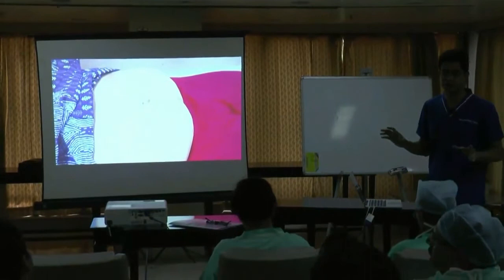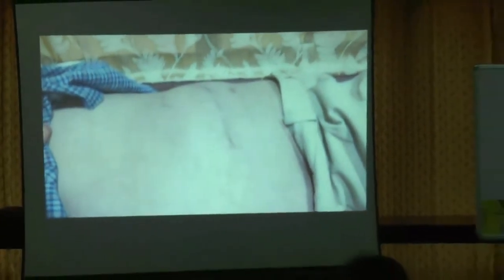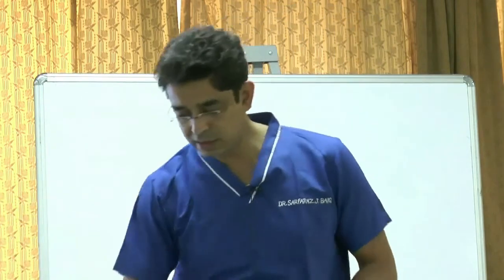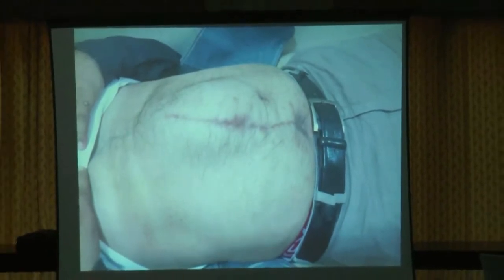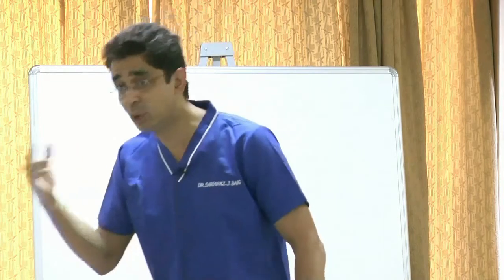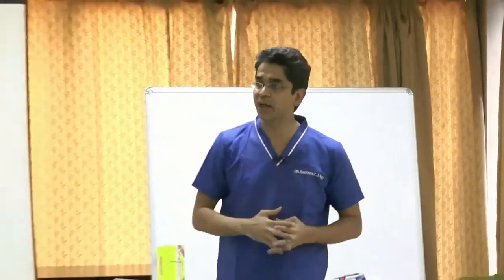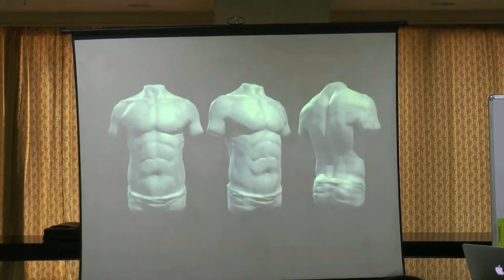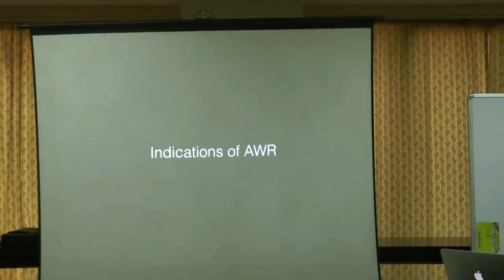Abdominal Wall Reconstruction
Take a look at the whole concepts of abdominal wall reconstruction, how only repairing the hernia does not always  solve the problem, rather one should keep in mind about the hernia factors, patient factors, and wound factors in order to perform abdominal wall reconstruction.